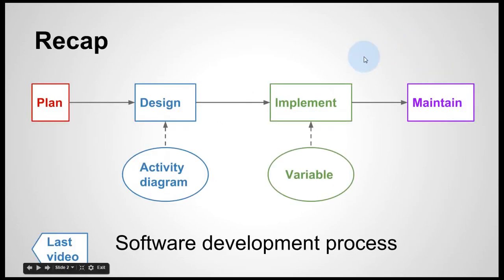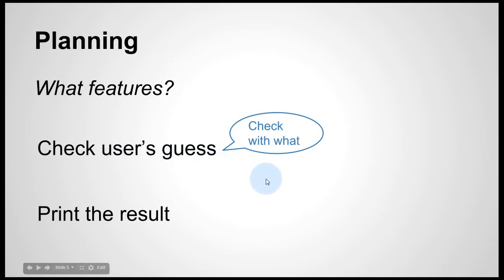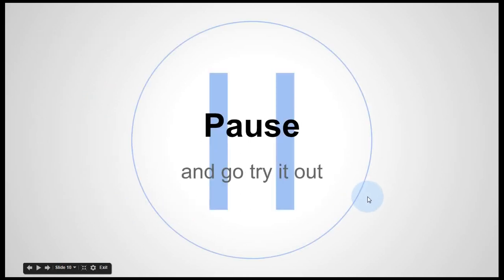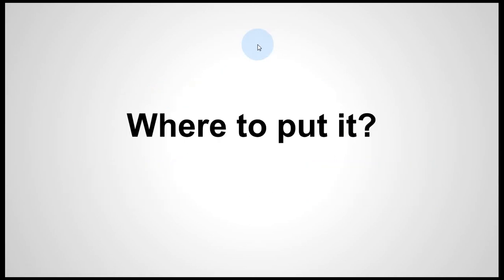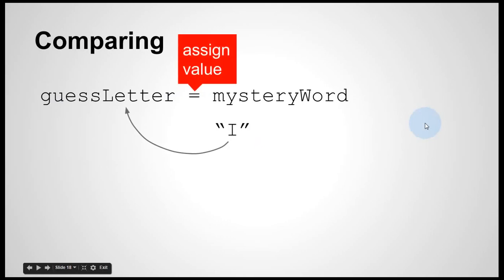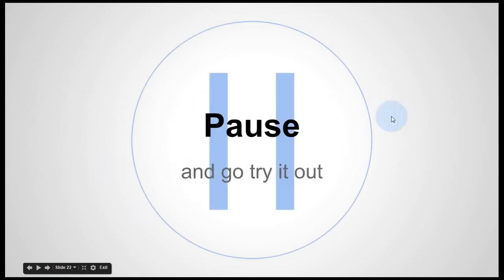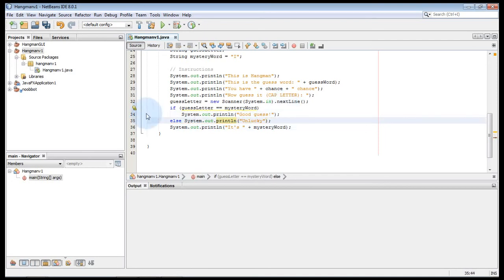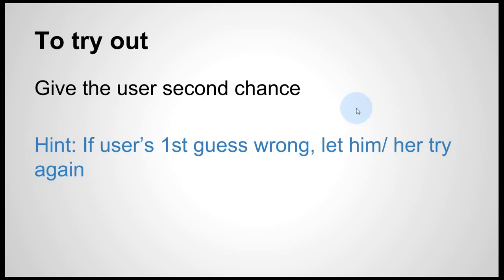4. If / else (Learning by programming - Hangman)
Content
 o Using Software Development Process to create a new feature
 o Practicing drawing Activity diagrams + Decision node
 o Using If / else statement